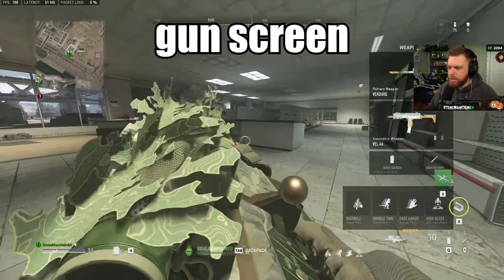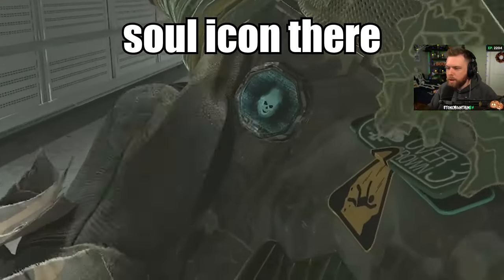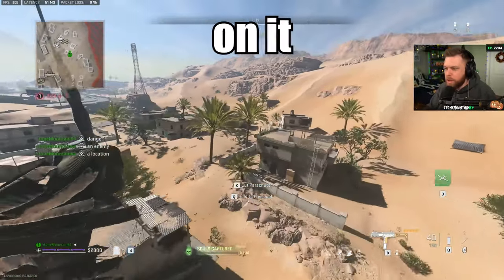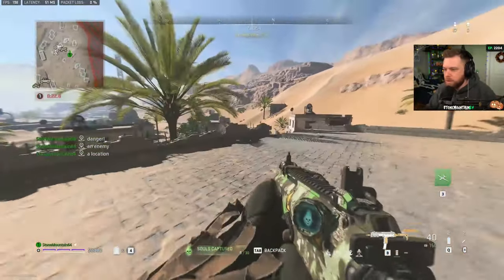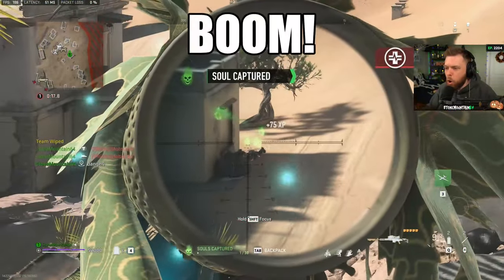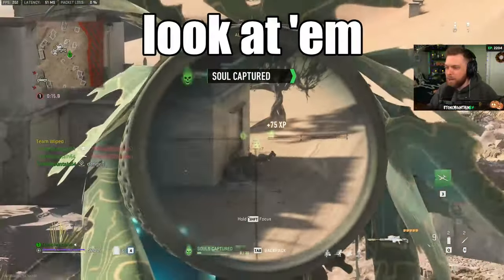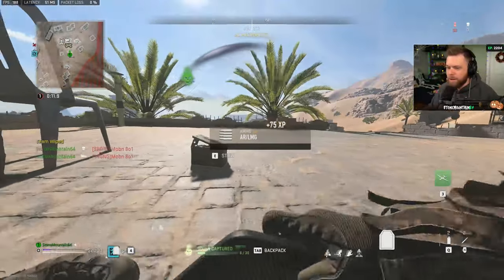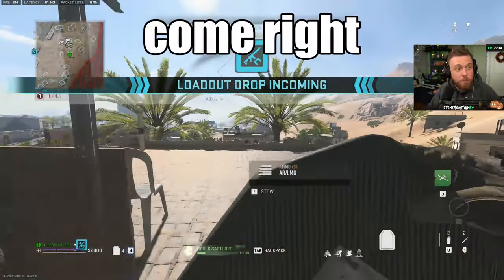EZ Soul Farm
From stream Ep.2204 on Facebook